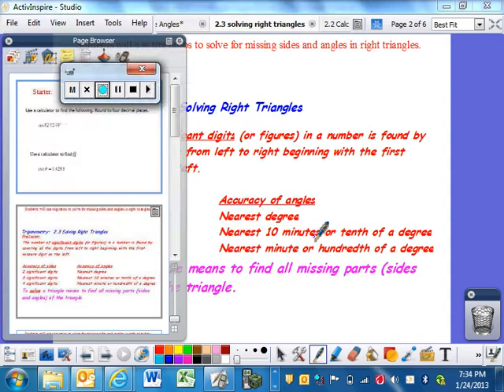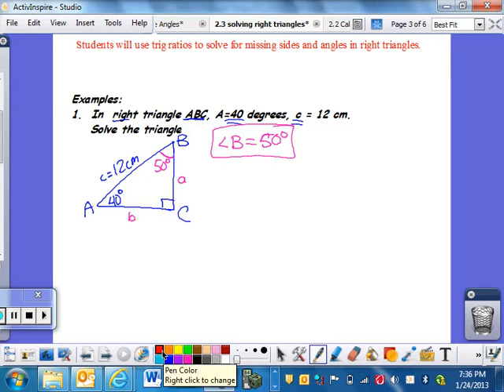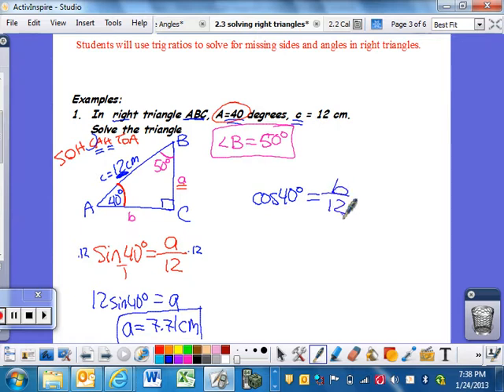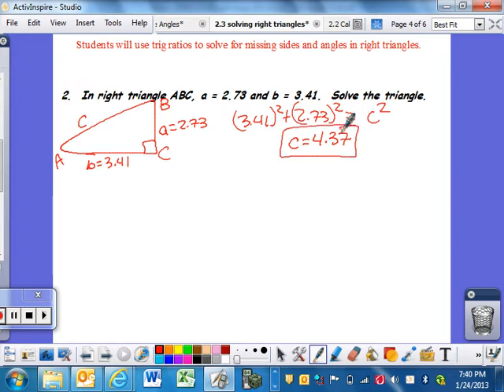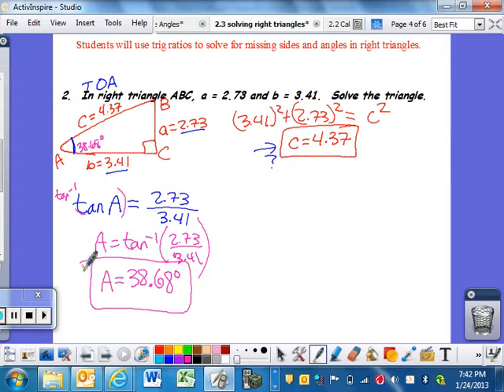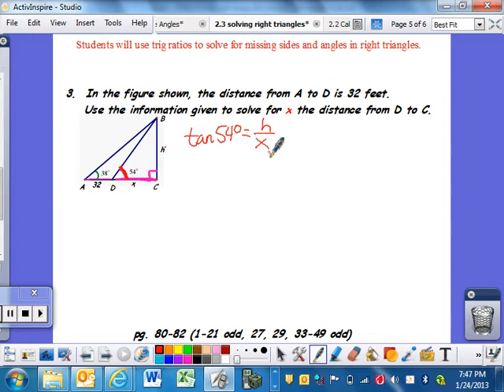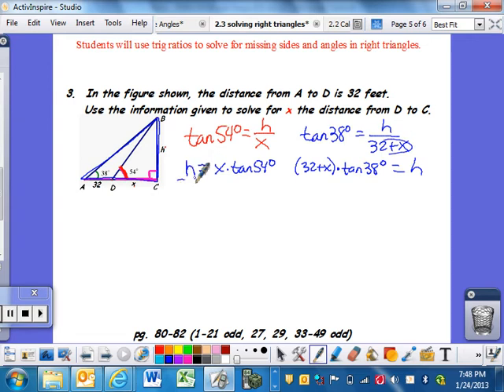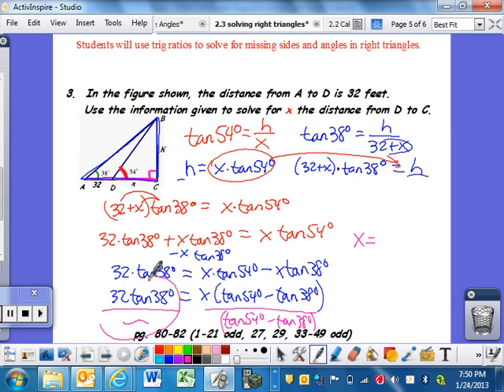Trig 2 3 Lecture